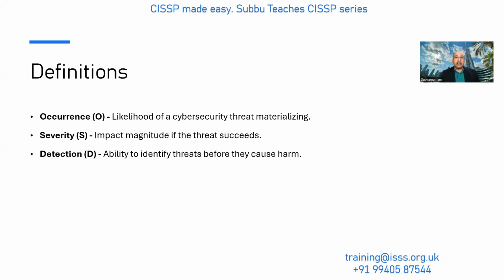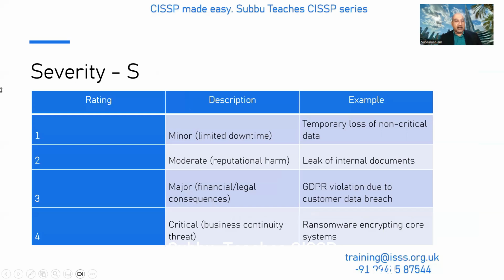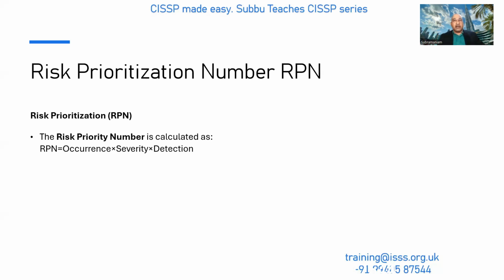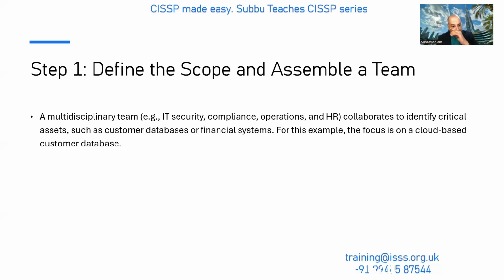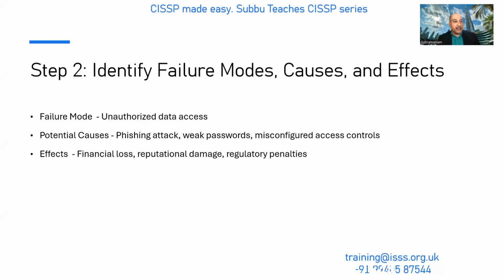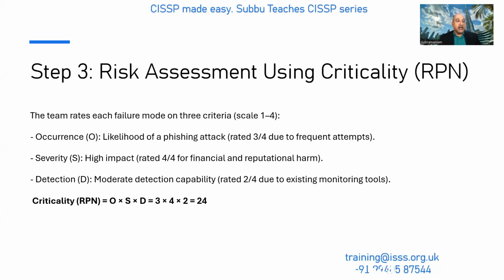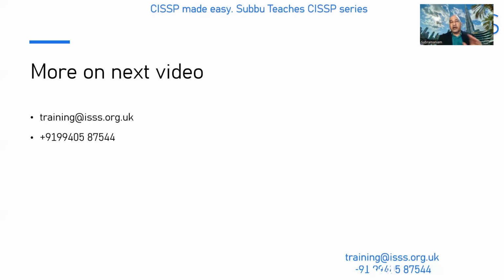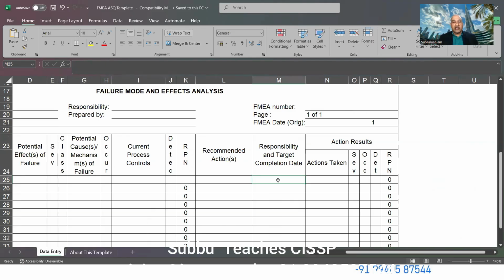CISSP Domain 1 Security Risk Management 6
Join me as I dive into the world of cyber security and put FMEA to the test as the most powerful risk analysis tool! FMEA, or Failure Mode and Effects Analysis, is a crucial tool in cyber security risk management, helping organizations identify and mitigate potential threats before they become incidents.

Identifying and analyzing cyber security risks is a daunting task for many organizations, as the threat landscape is constantly evolving. Organizations often struggle to keep up with the latest threats, making it challenging to develop effective risk management strategies. This can lead to a lack of preparedness, leaving them vulnerable to cyber attacks. Cyber security risks can come from various sources, including internal vulnerabilities, external threats, and even human error. Many organizations lack the necessary resources and expertise to effectively identify and analyze these risks.

The consequences of inadequate risk analysis can be severe, resulting in significant financial losses, damage to reputation, and even legal repercussions. Organizations need a systematic approach to risk analysis, one that helps them prioritize and mitigate potential threats. Effective risk analysis requires a deep understanding of the organization's systems, networks, and assets, as well as the potential threats they face. By understanding these factors, organizations can develop targeted strategies to minimize risk and prevent cyber incidents.

The complexity of modern systems and networks can make risk analysis a daunting task, requiring significant time and resources. Organizations must balance the need for robust risk analysis with the need for efficient and cost-effective solutions. This is where FMEA comes in, offering a structured approach to risk analysis that helps organizations identify and prioritize potential threats.

FMEA is a step-by-step process that helps organizations identify potential failure modes, analyze their effects, and prioritize mitigation strategies. It's a proactive approach to risk management, helping organizations stay ahead of potential threats. By using FMEA, organizations can identify and mitigate risks before they become incidents, reducing the likelihood of cyber attacks and minimizing their impact.

FMEA works by identifying potential failure modes, such as vulnerabilities in software or hardware, and analyzing their potential effects on the organization. This includes evaluating the likelihood and potential impact of each failure mode, as well as identifying mitigation strategies to prevent or minimize their effects. The FMEA process involves several steps, including identification of potential failure modes, analysis of their effects, and prioritization of mitigation strategies. By following these steps, organizations can develop a comprehensive risk management strategy that helps them stay ahead of potential threats.

The effectiveness of FMEA in preventing cyber incidents is well-documented, with numerous case studies and statistics illustrating its benefits. For example, a recent study found that organizations using FMEA experienced a significant reduction in cyber incidents, with some reporting a reduction of up to 50%. This is because FMEA helps organizations identify and mitigate potential threats before they become incidents, reducing the likelihood of cyber attacks and minimizing their impact.

A compelling case study that illustrates the effectiveness of FMEA is that of a large financial institution, which used FMEA to identify and mitigate potential risks in its network. By using FMEA, the institution was able to identify several potential failure modes, including vulnerabilities in its software and hardware. It then developed targeted mitigation strategies, including patches and updates, to prevent or minimize the effects of these failure modes. As a result, the institution experienced a significant reduction in cyber incidents, with a reported reduction of over 40%.

The use of FMEA in cyber security risk management has numerous benefits, including improved incident response, reduced risk, and enhanced compliance. By identifying and mitigating potential threats, organizations can reduce the likelihood of cyber attacks and minimize their impact. This can help organizations maintain customer trust, protect their reputation, and avoid costly fines and penalties. In addition, FMEA can help organizations improve their incident response capabilities, reducing the time and resources required to respond to cyber incidents.

In summary, FMEA is a powerful risk analysis tool that helps organizations identify and mitigate potential cyber security threats. By using FMEA, organizations can develop a comprehensive risk management strategy that helps them stay ahead of potential threats. Its effectiveness in preventing cyber incidents is well-documented, with numerous case studies and statistics illustrating its benefits.